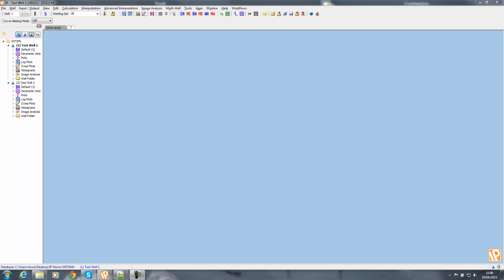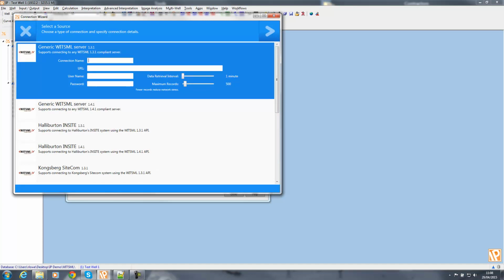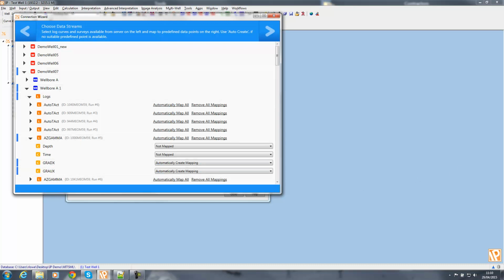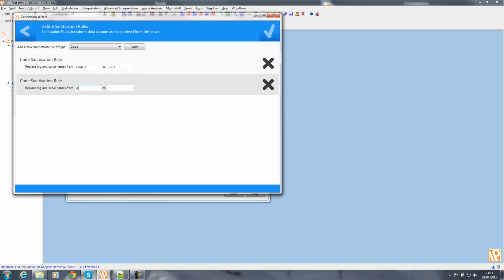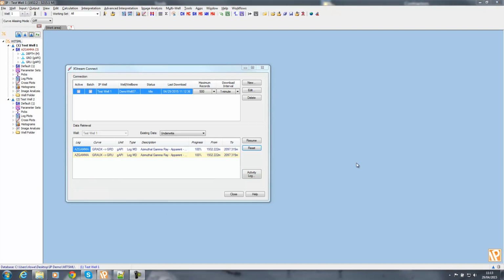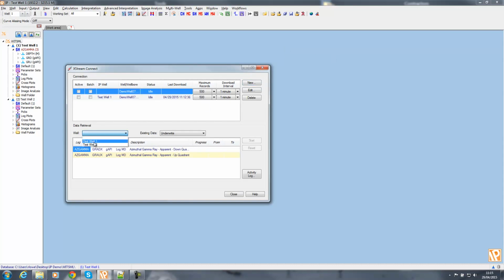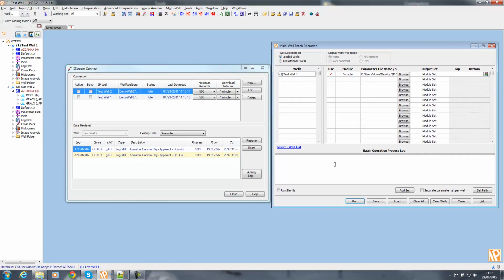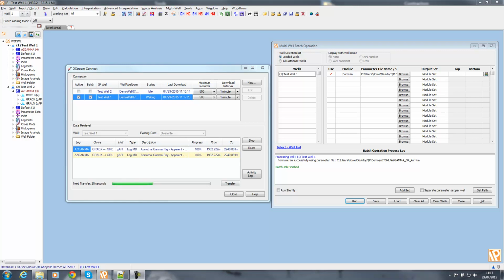IP - XStream Connect